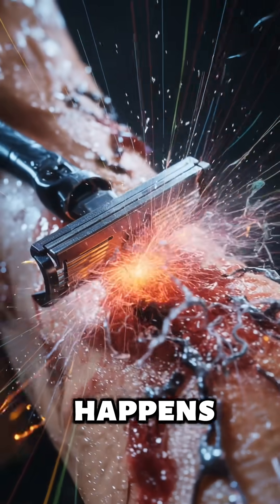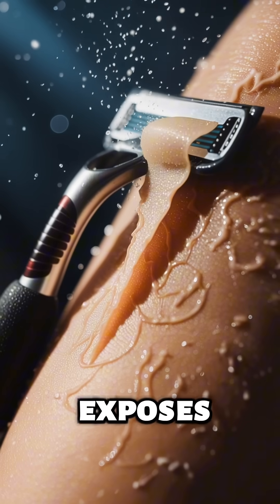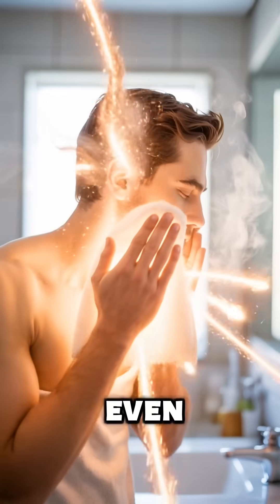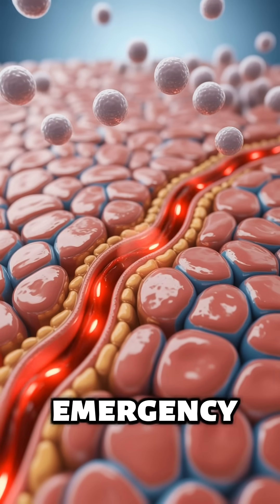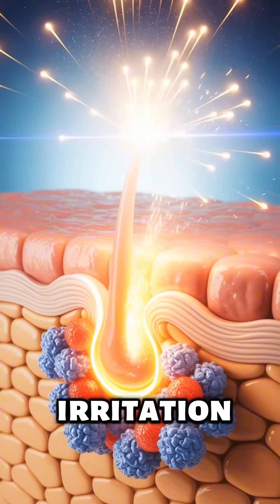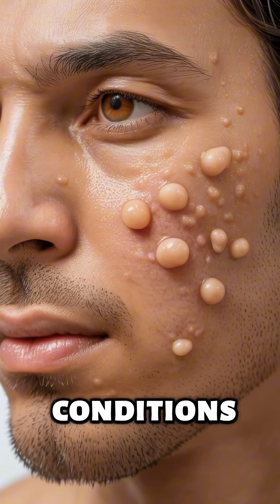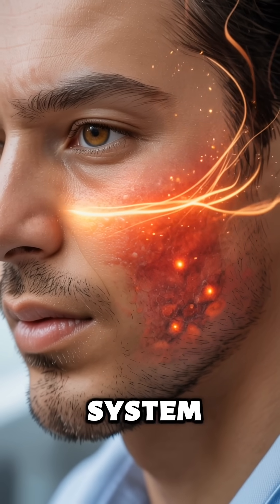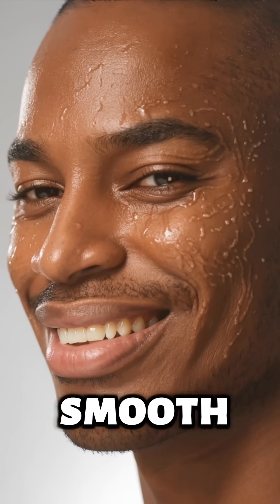The Microscopic Damage Shaving Does to Your Skin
You think shaving makes your skin clean and smooth… but under the surface, something completely different is happening.